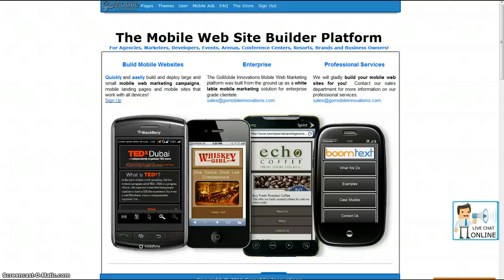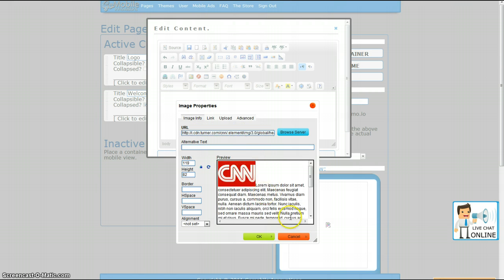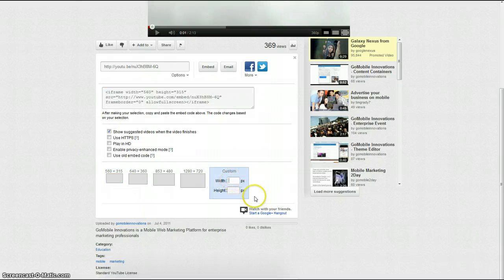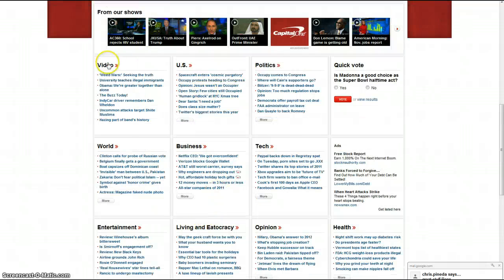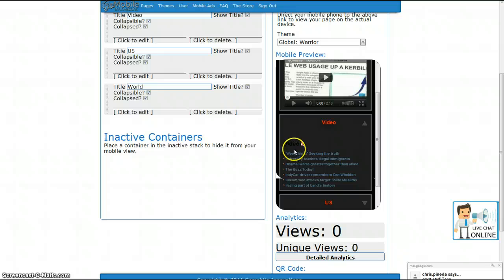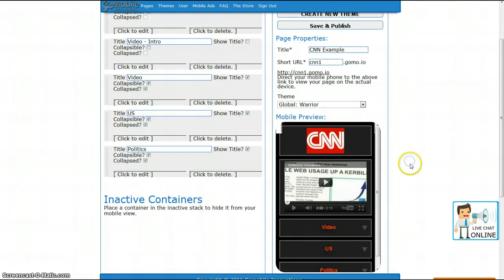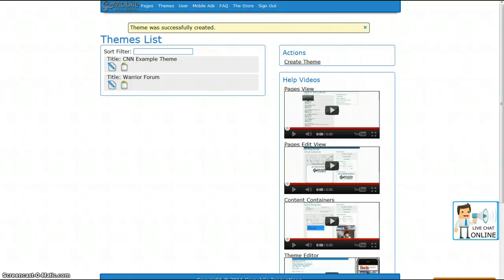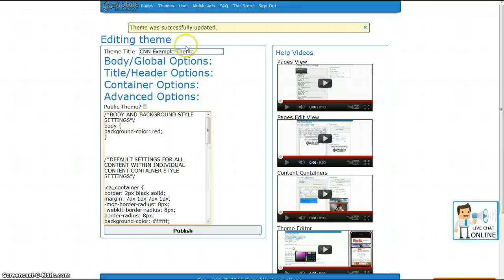GoMobile Innovations - Mobile Site Build From Scratch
Follow along as we build a mobile site from the ground up using the GoMobile Innovations (GoMo.io) Mobile Site Builder Platform and Content Mangement System